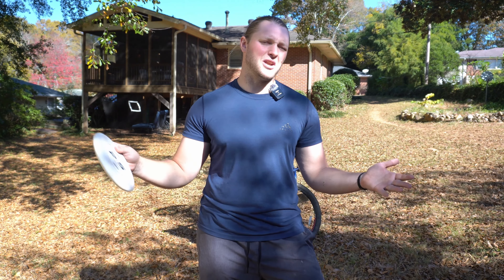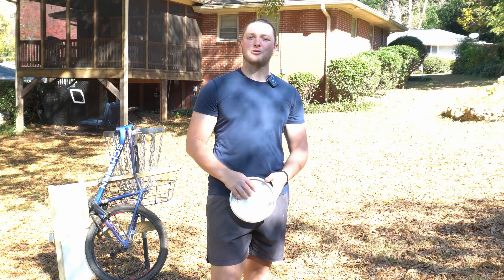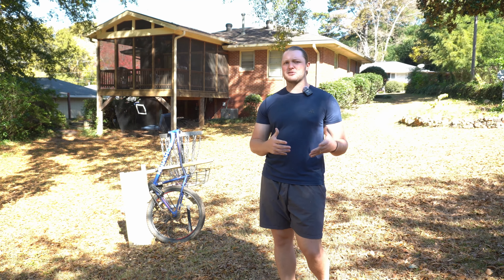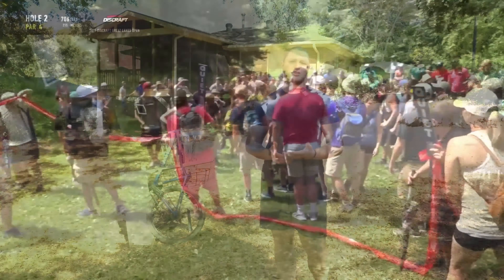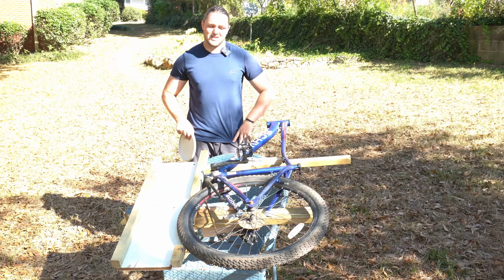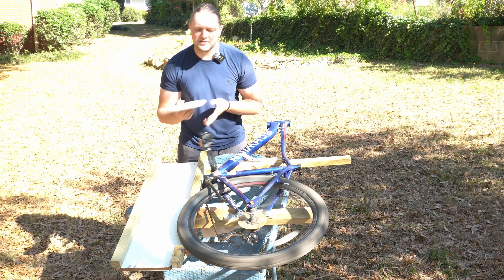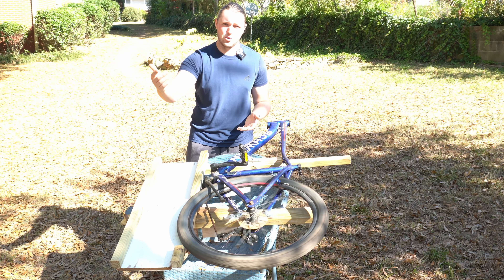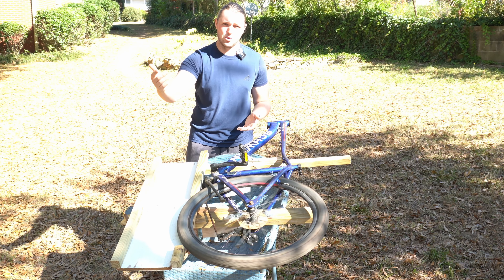The Science of Rollaways. Putting Machine Reveals the Secret!! | Disc Golf Science + Improve Putting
Ever had a good round go bad because of a rollaway? Have people given you all kinds of advice on what causes it? Or do you think its just all luck?
Well. Learn what really causes this gut punch of a part of our sport and how you can prevent it from happening to you.